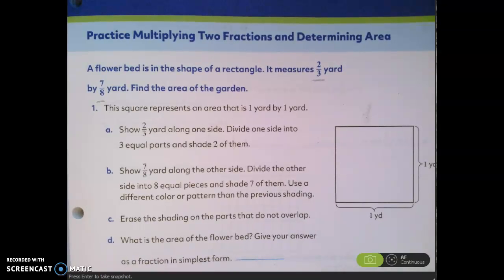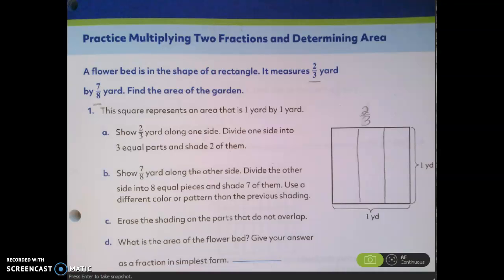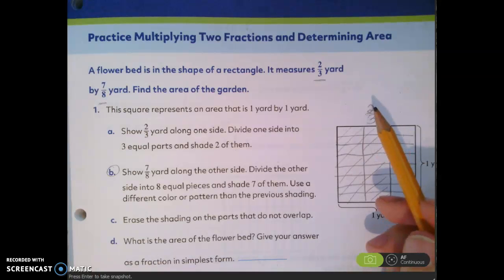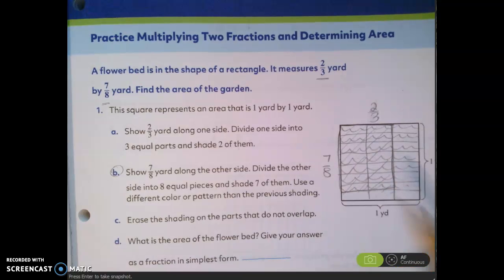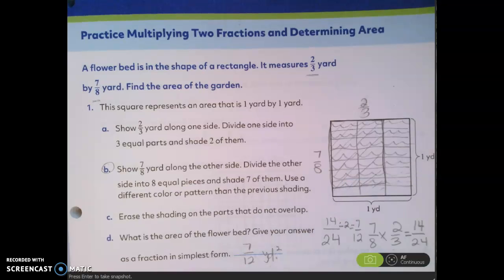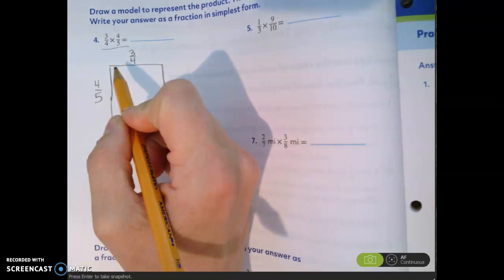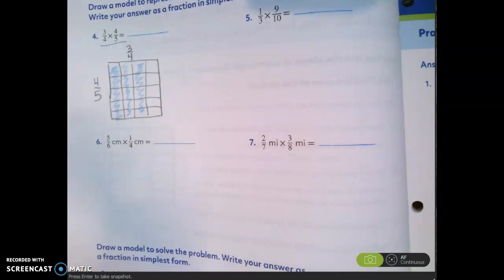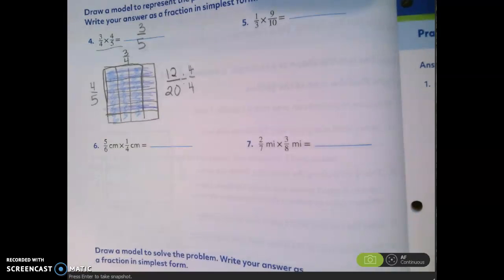Multiplying 2 Fractions with Area Models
How do we use a model to multiply fractions?